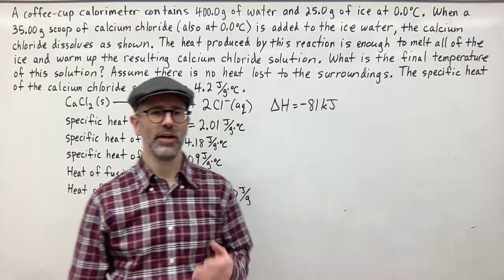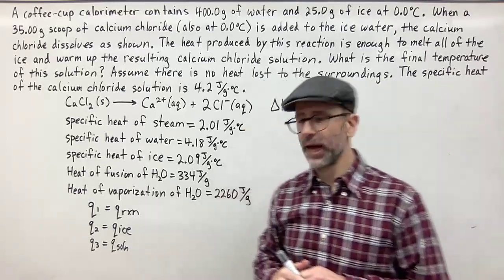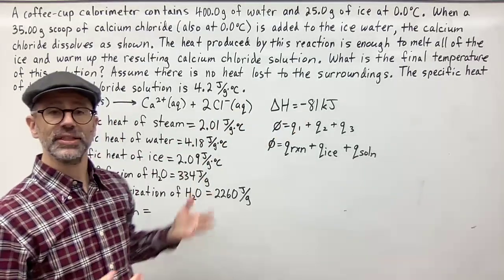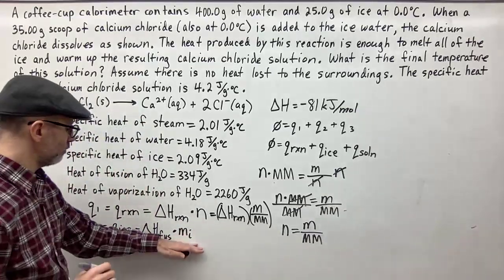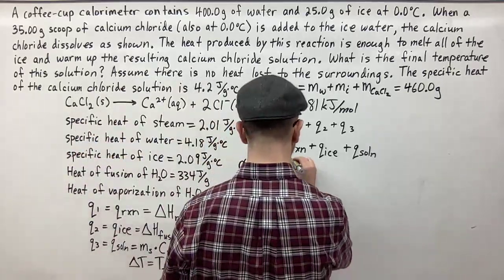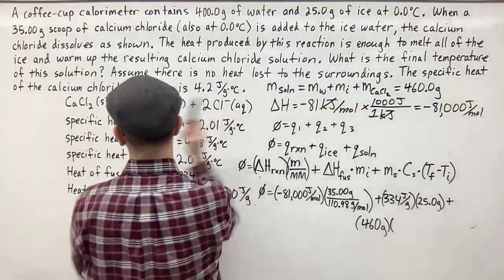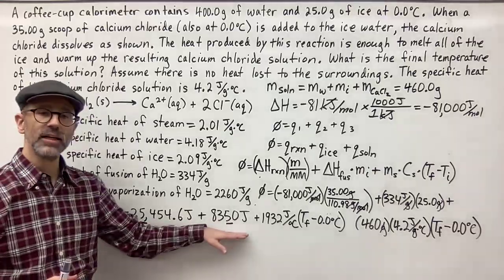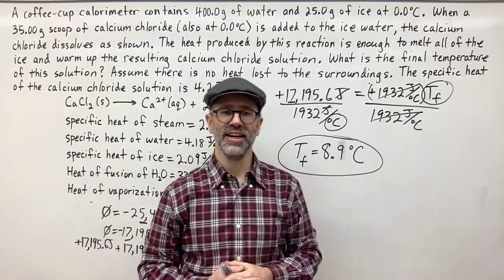A Calorimeter has 400g of Water, 25g of Ice. 35g of CaCl2 are added. What is the Final Temperature?